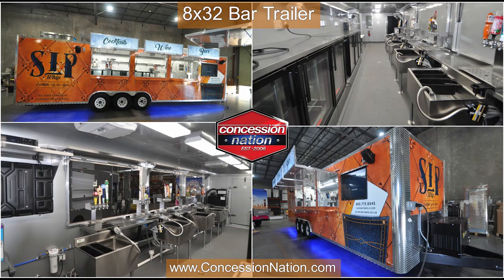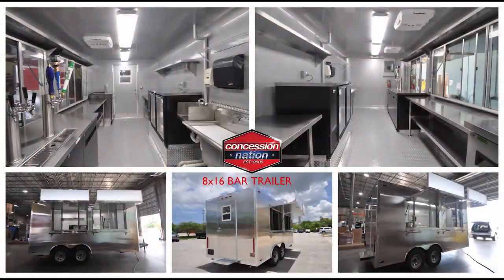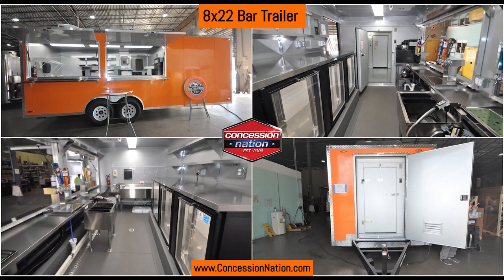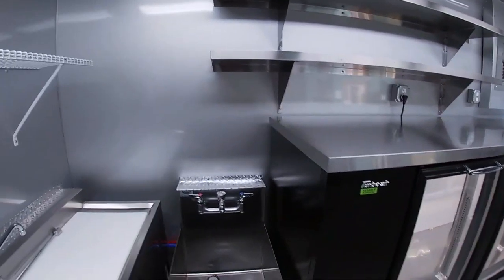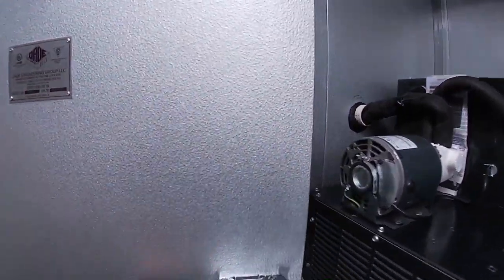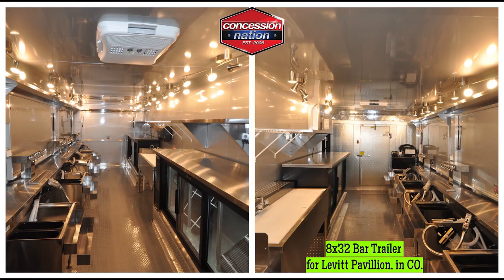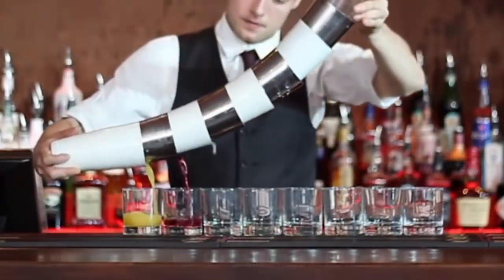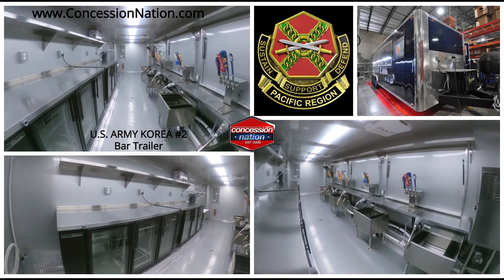Why Bar Trailers are Trending in 2021 | Concession Nation, Inc.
No doubt bar trailers are trending in 2021. They increased demand in the last years due to low overhead costs and profitable returns. Ready to get one built?